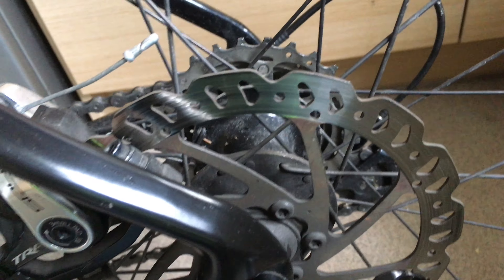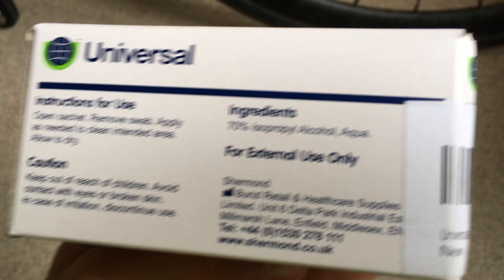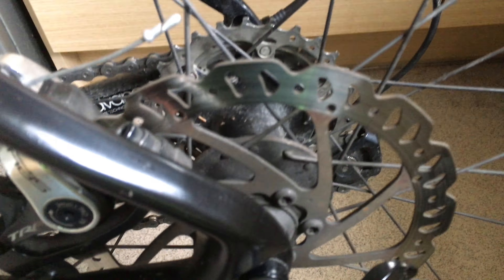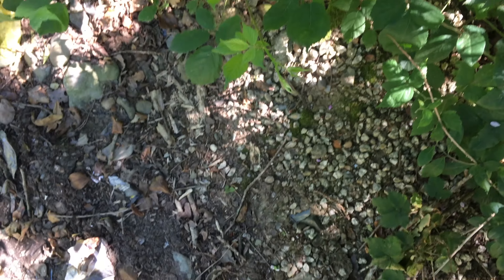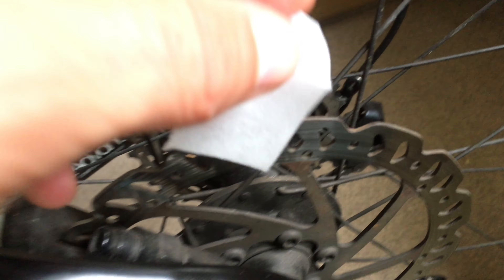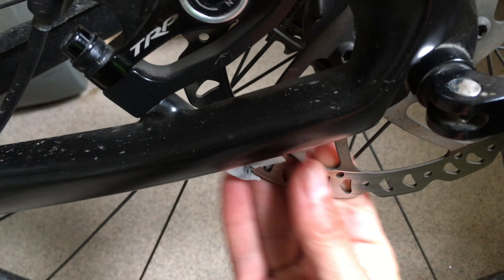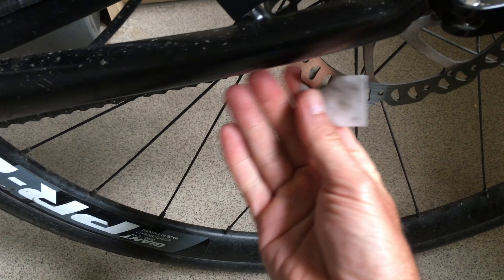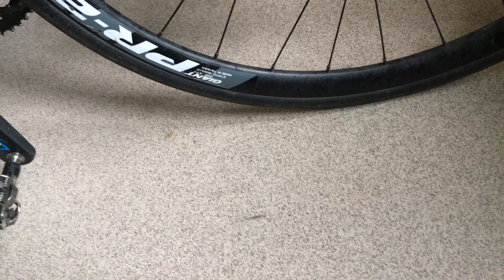Cleaning bicycle disk brakes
how to clean disc brakes on a road bike and stop them from squeaking. Shown on my giant defy advanced 2 bicycle